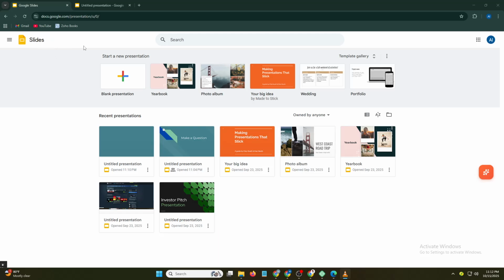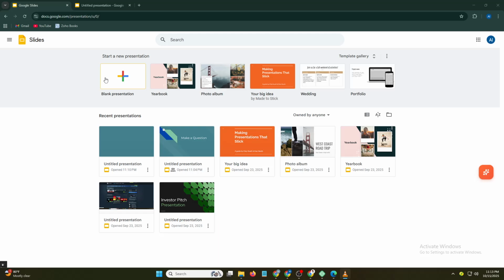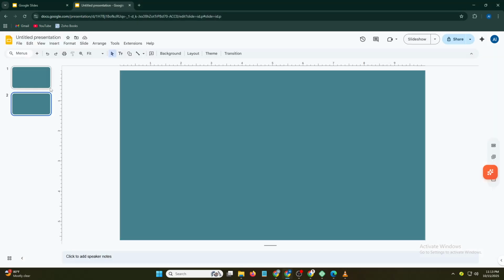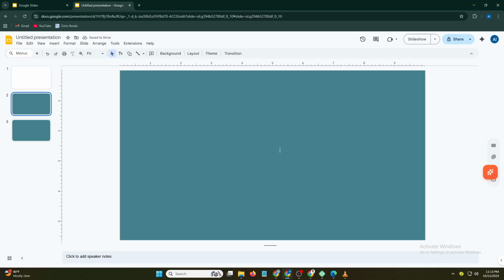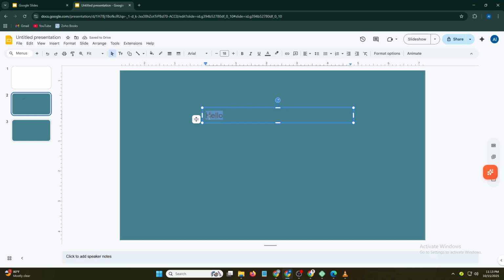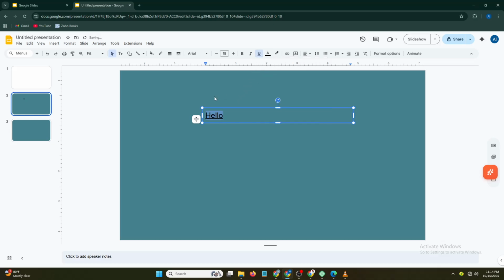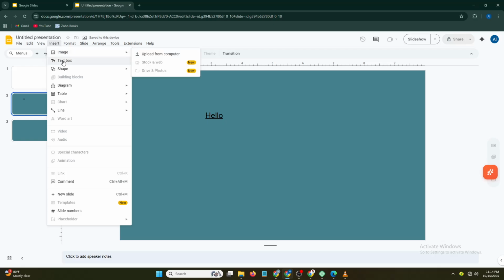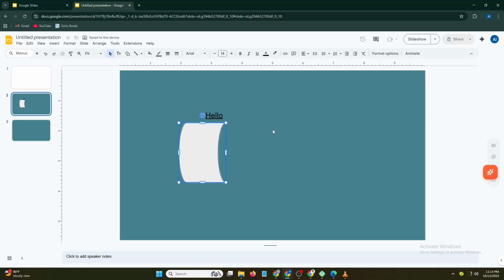How to Use Google Slides - 2025 (Easiest Way)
In this video, How to Use Google Slides, you’ll learn the easy steps to create, edit, and share presentations online. This quick guide covers using templates, adding text, images, and animations, and collaborating with others to make your slides look professional.